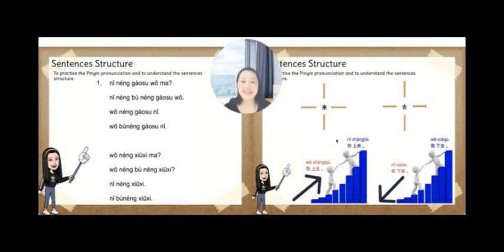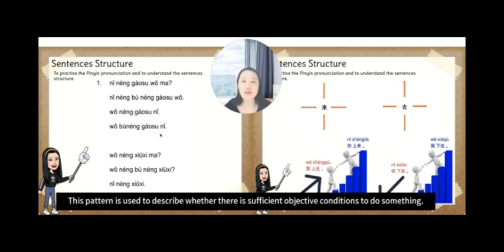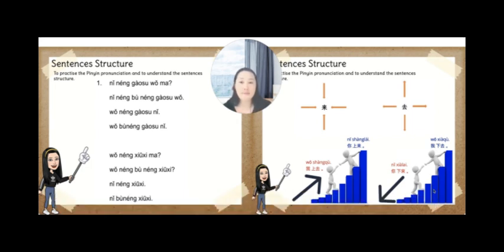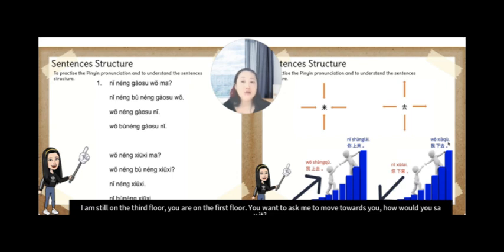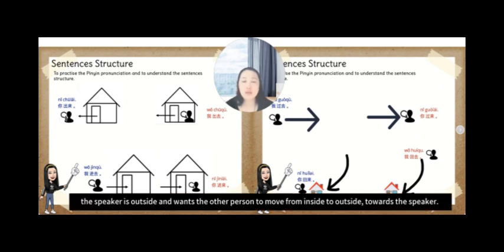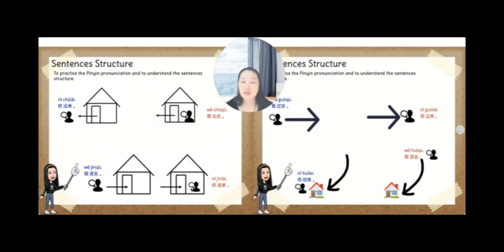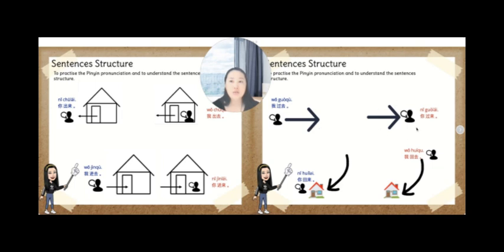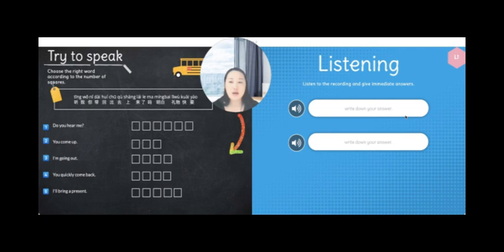Basic Chinese language for Beginners-HSK 3 Lesson1-School Life | Grammar Sentence Structure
How to speak Basic Chinese language for beginners? How to learn Hanyu pinyin online? You came to the right place. Chinese Voyage is the best way to learn Mandarin Chinese online. Join us to learn basic Chinese today!

HSK 3 Lesson1-School Life | Grammar Sentence Structure

0:00 Introduction
0:12 Chapter 1: Sentence structure 1
2:00 Chapter 2: Sentence structure 2
10:48 Chapter 3: Exercise instruction
11:31 Conclusion